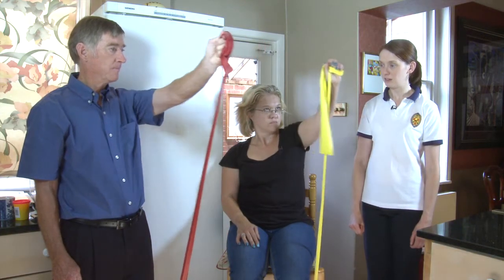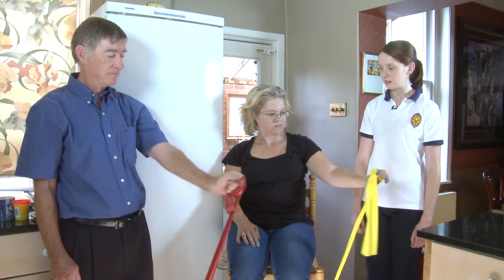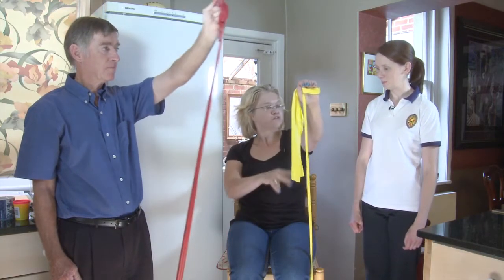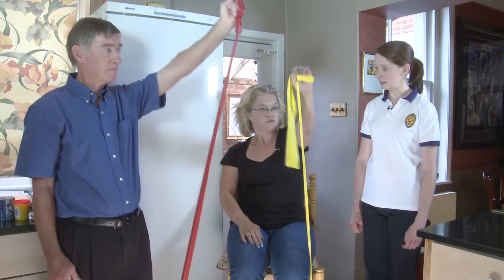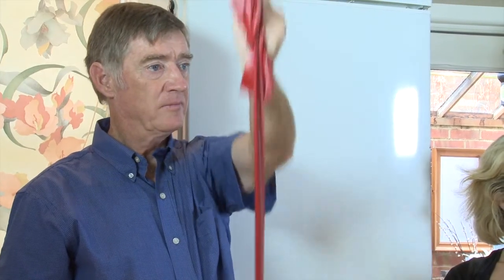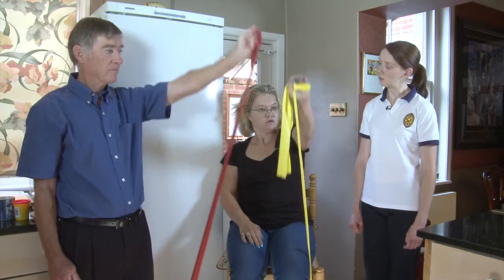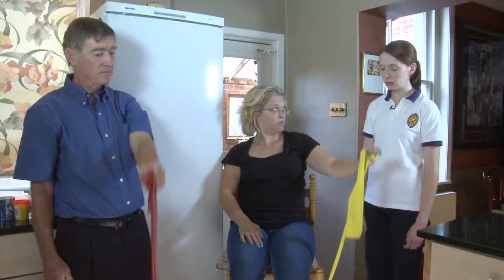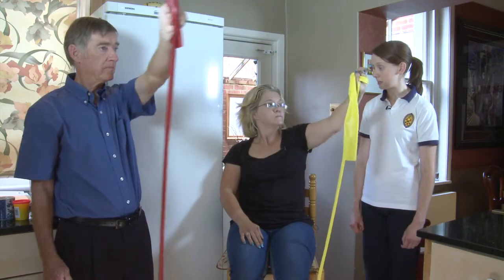Exercise with RA: Wall Wash Squares